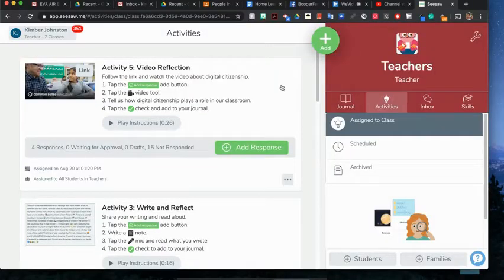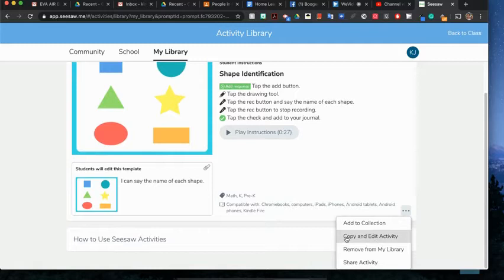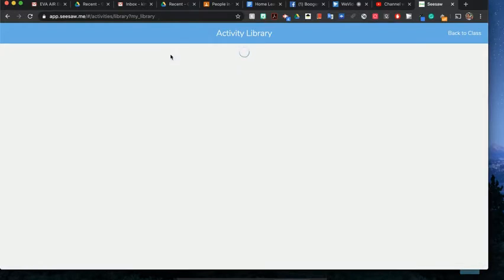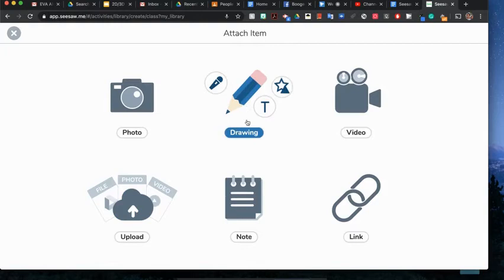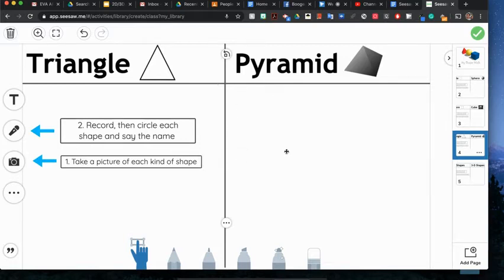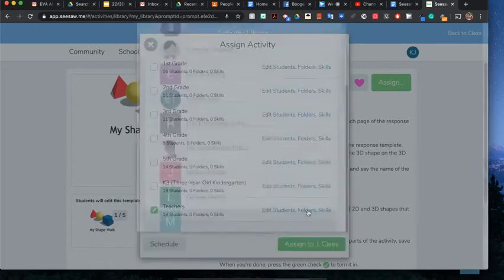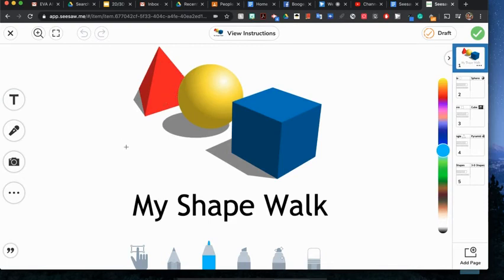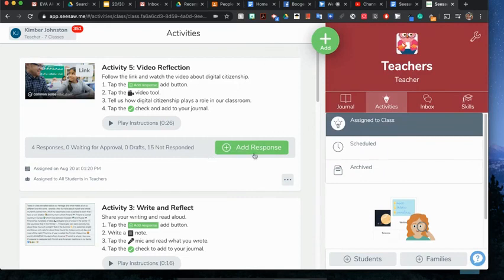Seesaw Activities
Walkthrough of how to search for, create, assign, and model Seesaw Activities